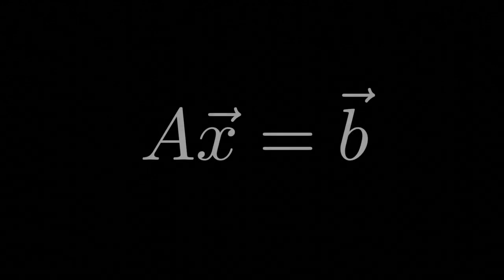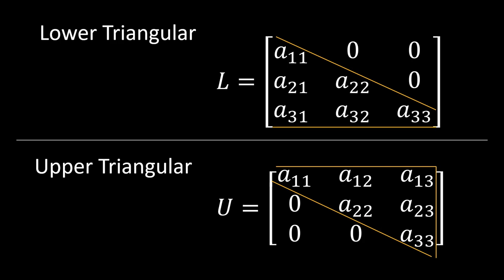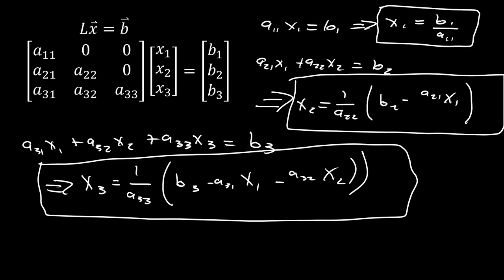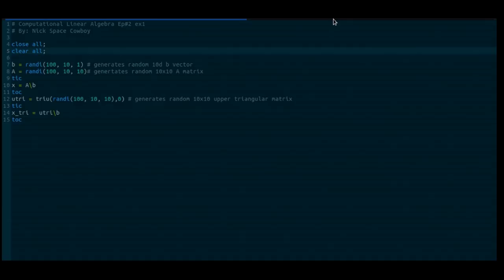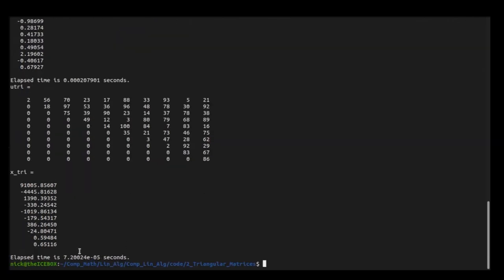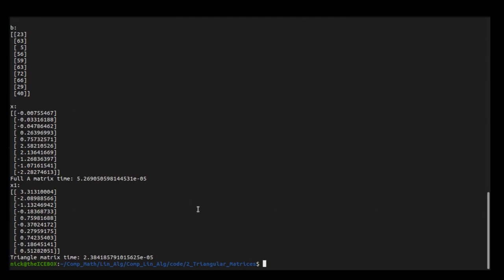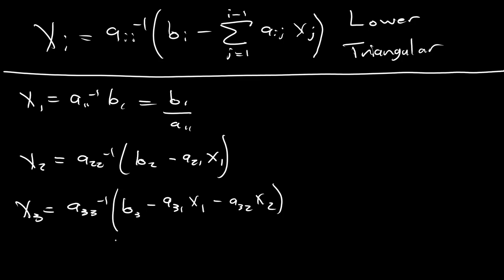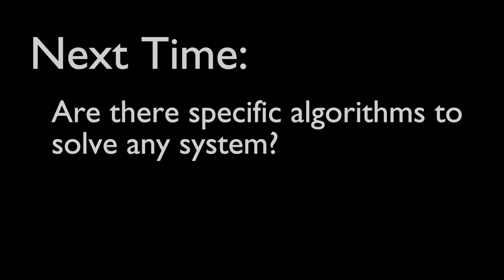Triangular Matrices - Computational Linear Algebra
In this second episode of computational linear algebra we examine linear systems where our system forms a triangular matrix. We go over what triangular matrices and systems are. Through this we see that triangular matrices make linear systems much easier to solve, not just by hand but also computationally through the use of octave and python code.
That code can be found here...

It may be helpful to watch the first episode if you have not seen it.